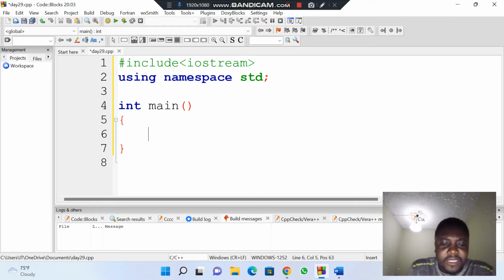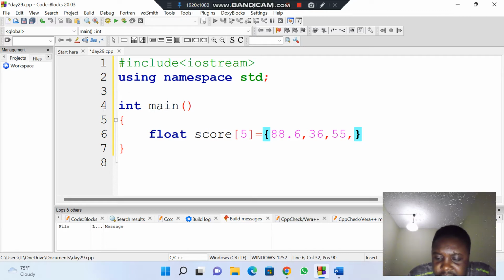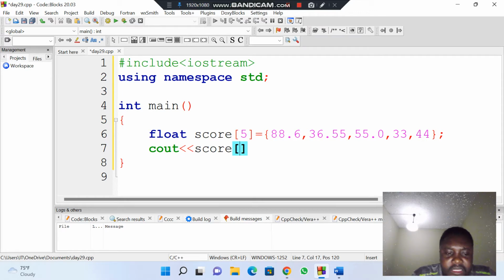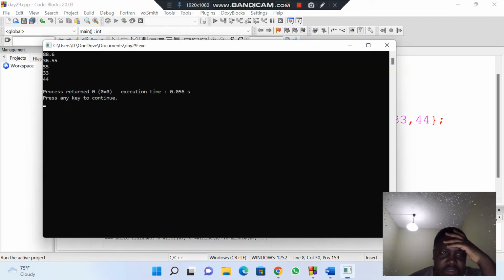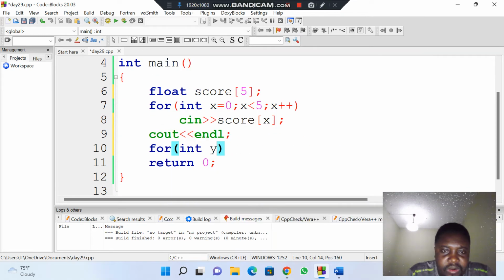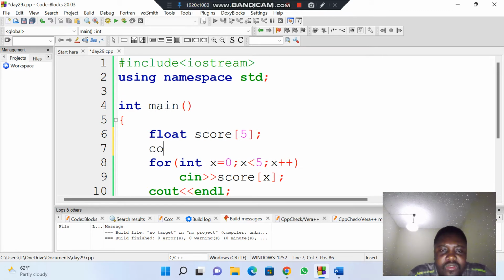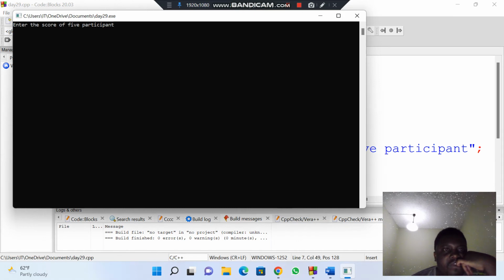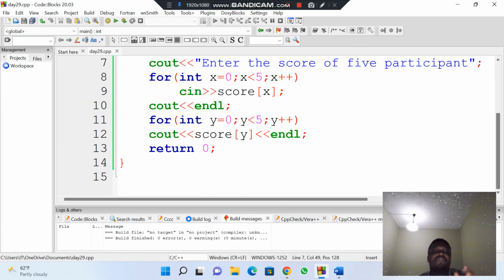using for loop to input and output arrays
in this video i will show you how to using for loop to input the array and to output the array. you will also learn how to using for loop to ask a user to enter as many elements of array as possible.